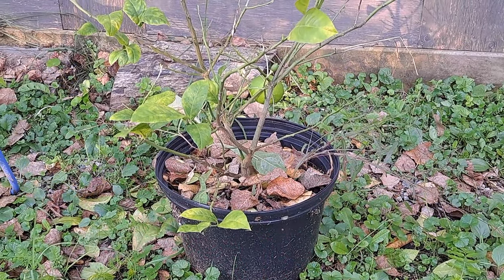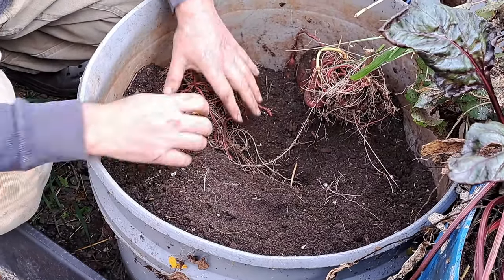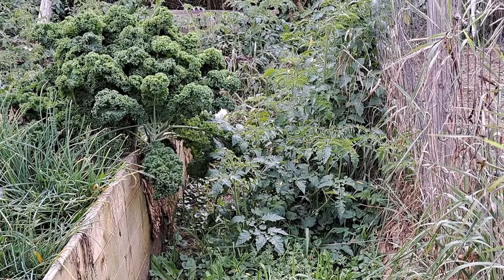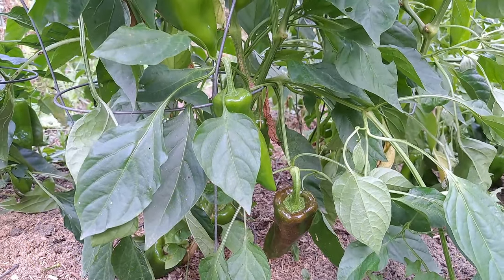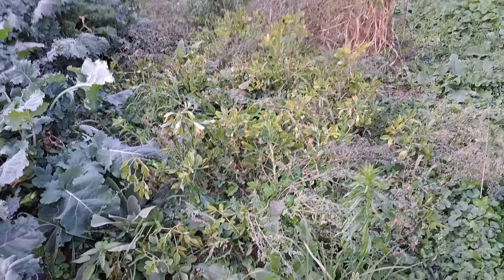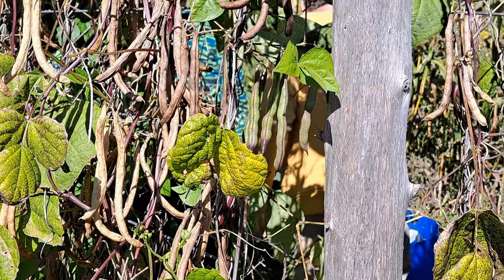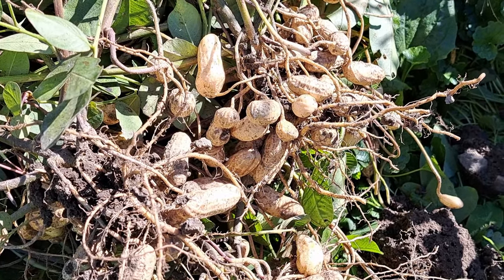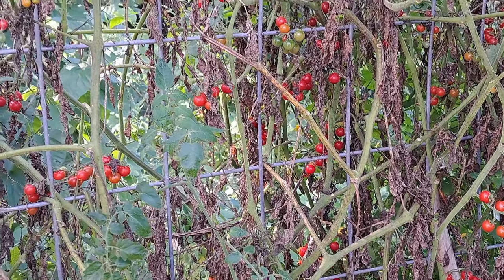Fall VEGETABLE GARDEN HARVESTING Video: Last Big Harvest Of The Year (Home Garden Harvest)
Its time for a fall vegetable garden harvesting video. The gardens have been amazing this year and we are almost done harvesting fruits and vegetables from the garden for the season. Today is our last big harvest from the garden so come along with us as we wrap up the fall garden season with one last big vegetable garden harvest.